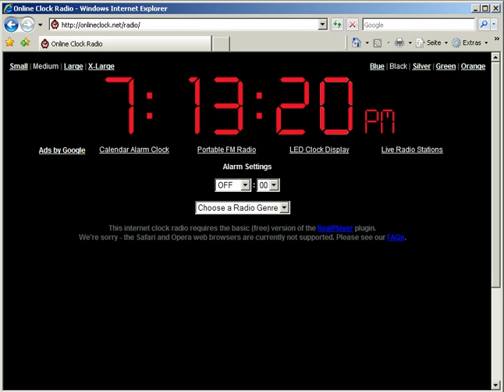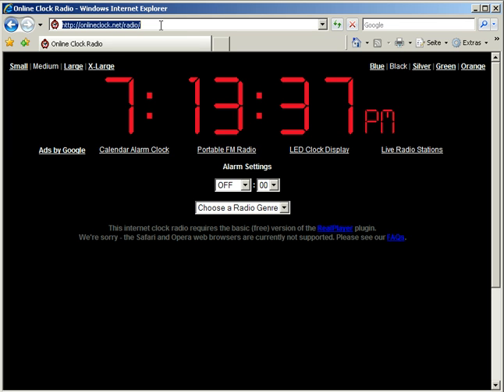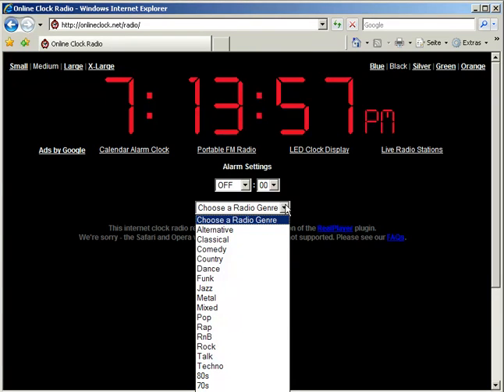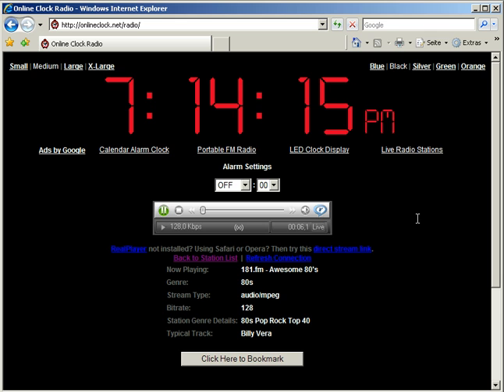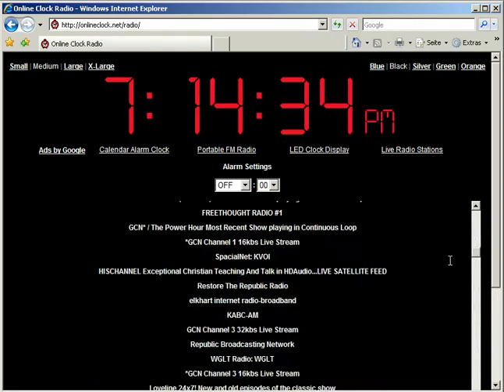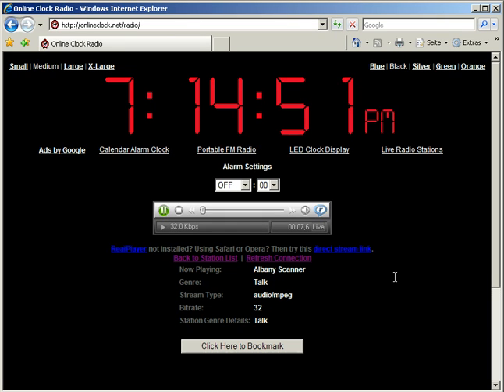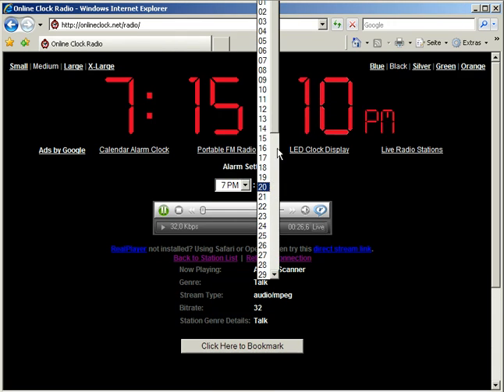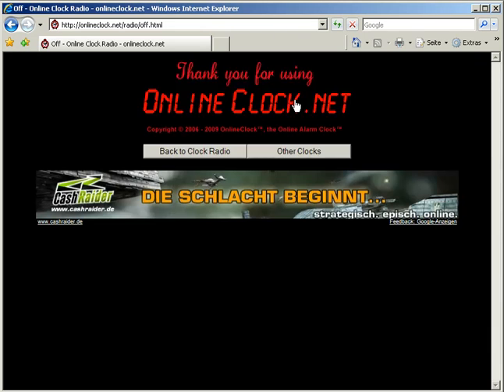Clock Radio for Your Web Browser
is the world's first free Alarm Clock Radio you can use in your web browser. Just choose from any of the hundreds of free online streaming radio stations you'd like to listen to. Bookmark them to save them as "presets" for easily accessing them again. Finally, choose your desired alarm time. Requires the free version of the RealPlayer plugin to hear the streaming online radio stations. Currently, you can only wake yourself up using OnlineClock.net's default alarm sound, since internet radio stations sometimes have down time.